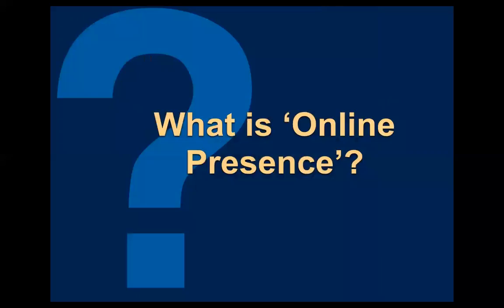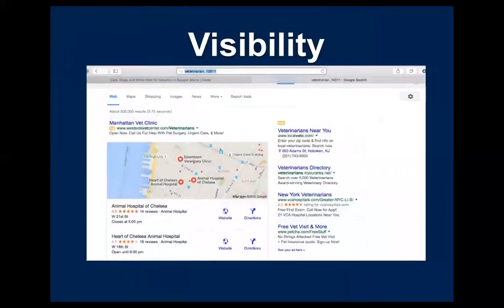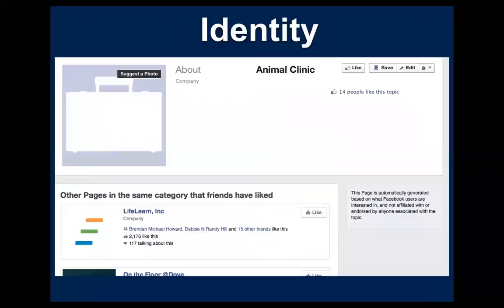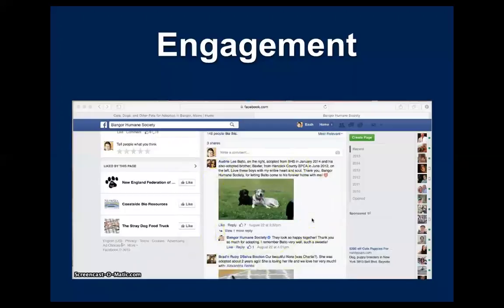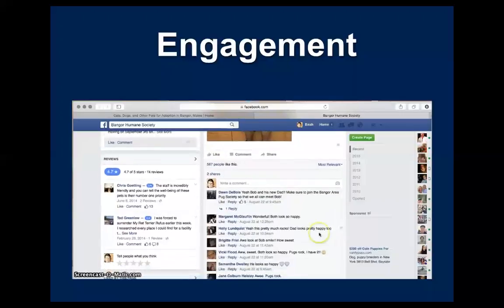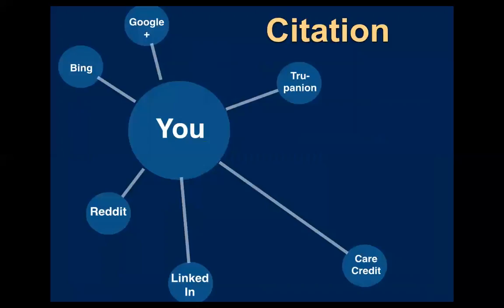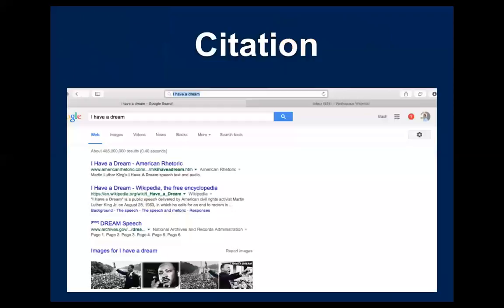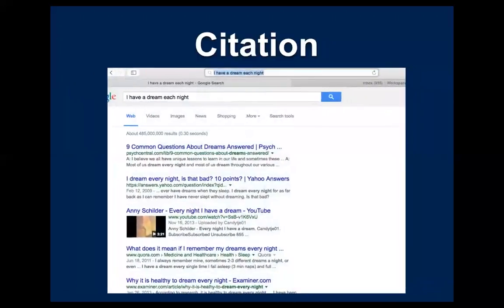Demand Force part 1 redone